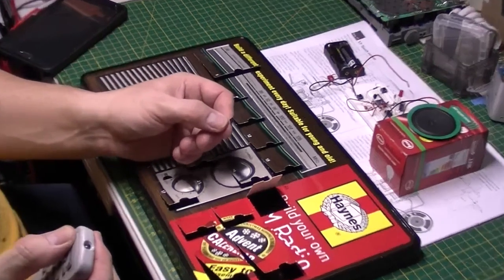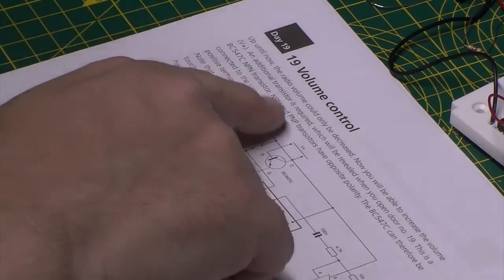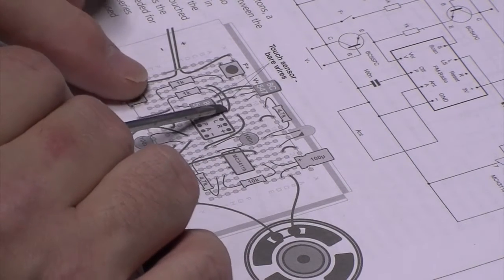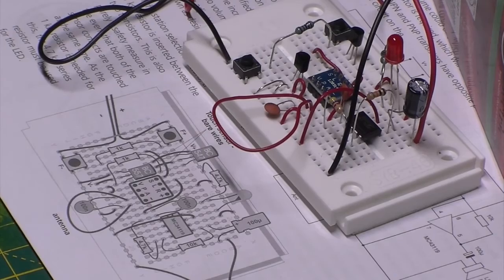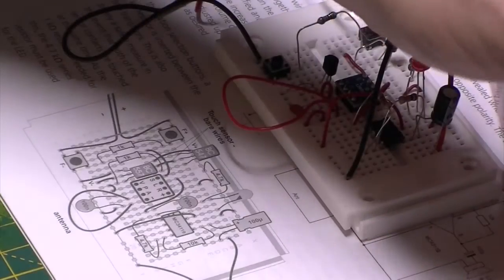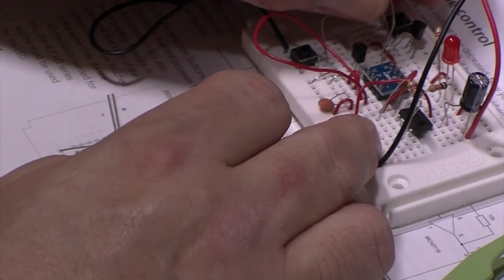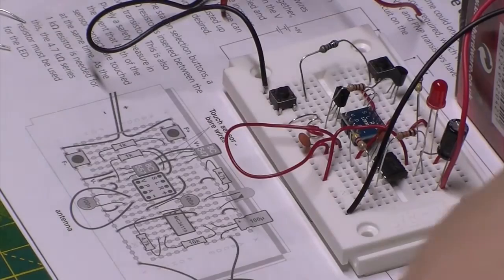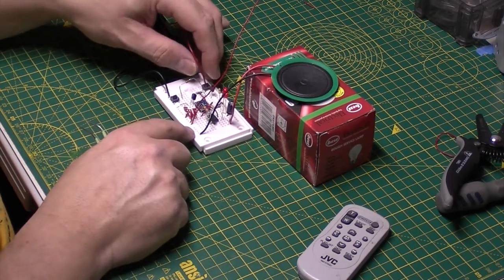Haynes Advent Calendar Radio: Day 19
Thanks to Lloyd for spotting that this video had previously not uploaded fully. Here's the revised video with an ending! Day 19 already! Lets see what's in store for us today. Have a look at Dave and Billy who are building the same kit on their channel